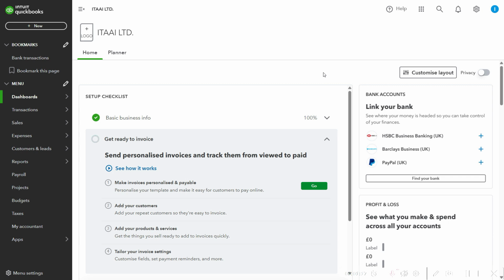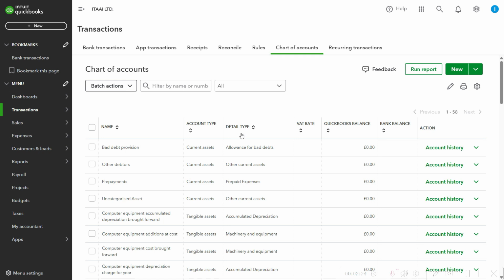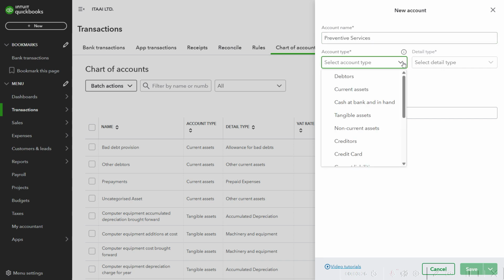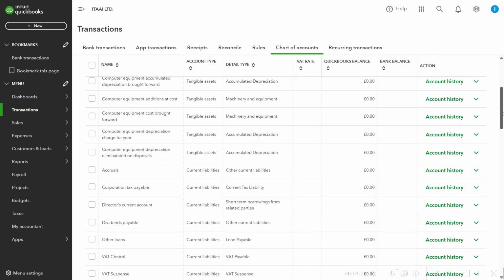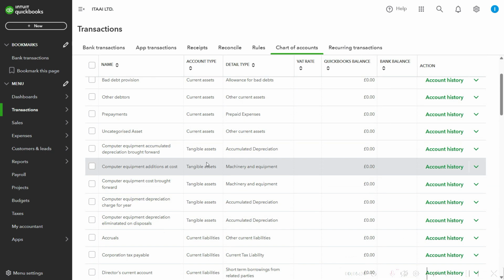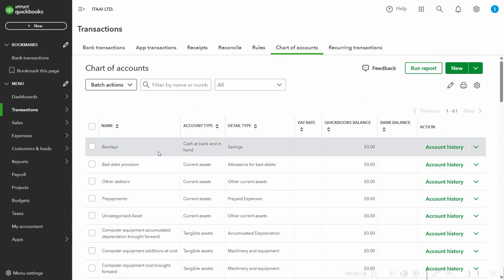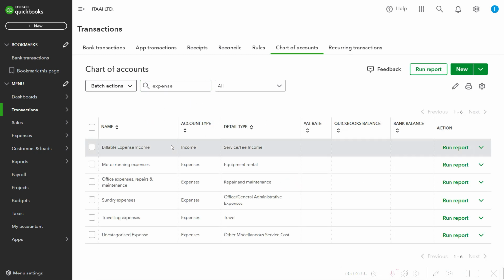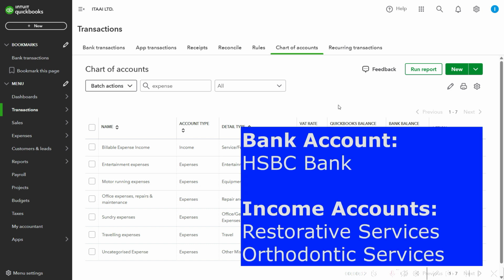Understanding & Setting up QuickBooks Online Chart of Accounting - Lecture 4